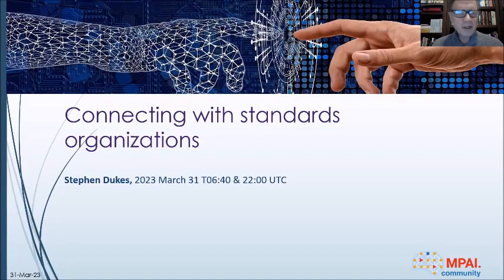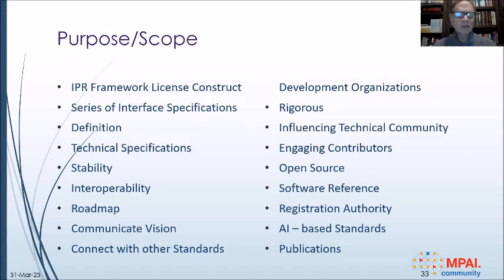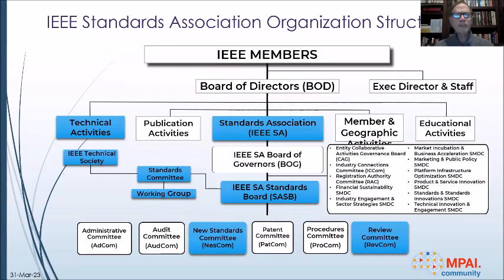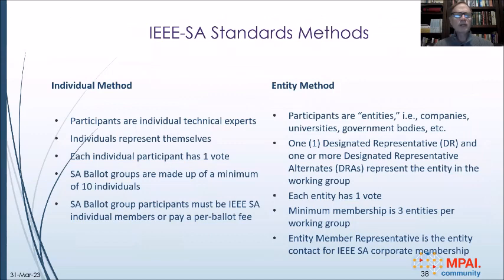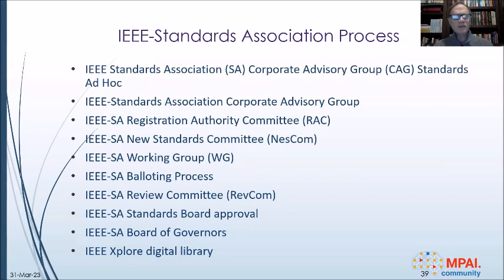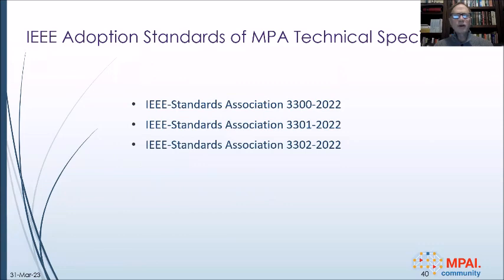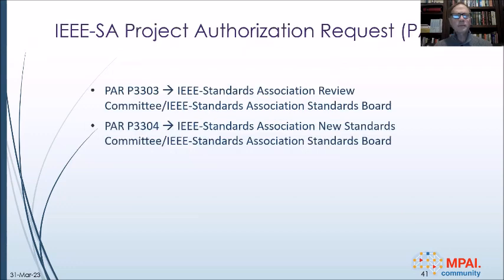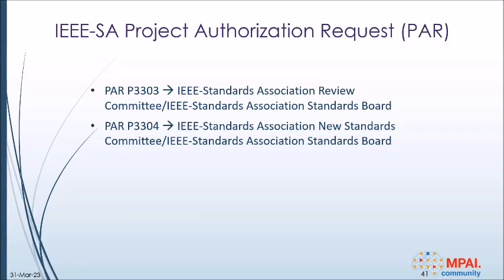S Dukes Connecting with standards organisations